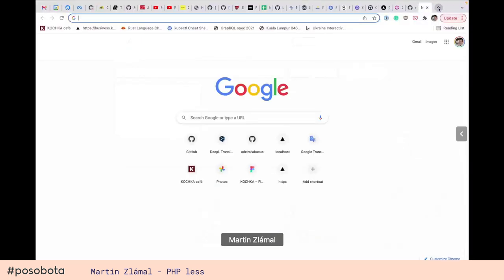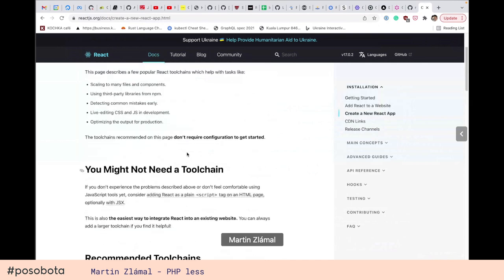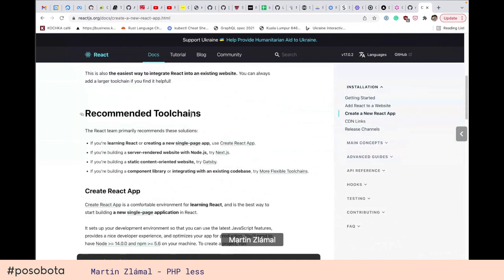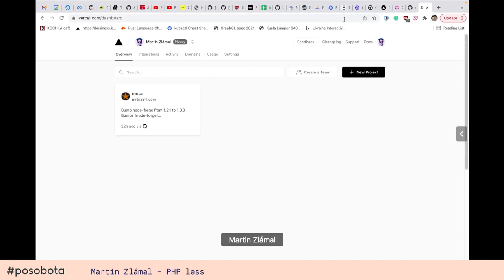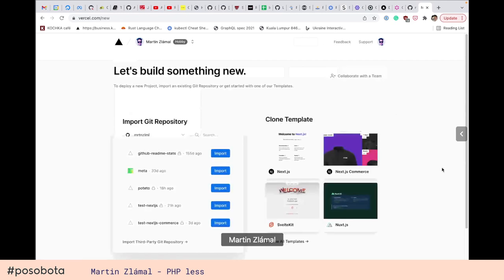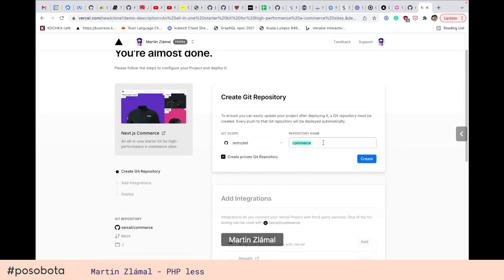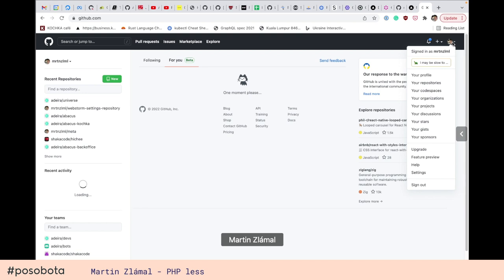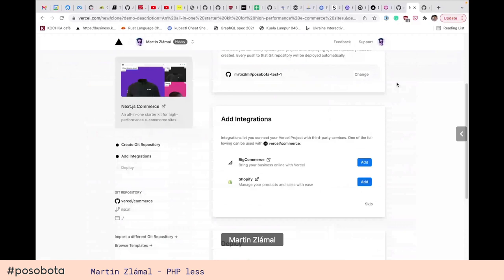Martin Zlámal - PHP less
I've always been a big fan of Nette. But over time, I gradually replaced Latte for React and PHP for Rust. I will show you the first part: how to start with React super quickly (aka what I wish I knew when I was starting).